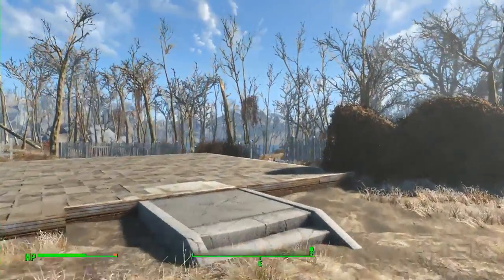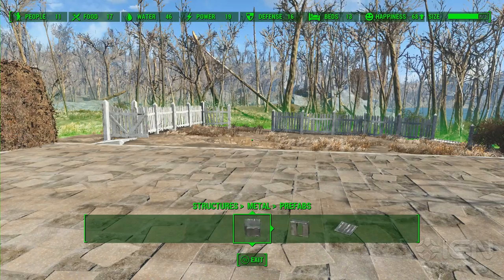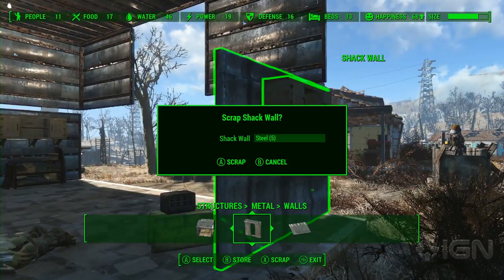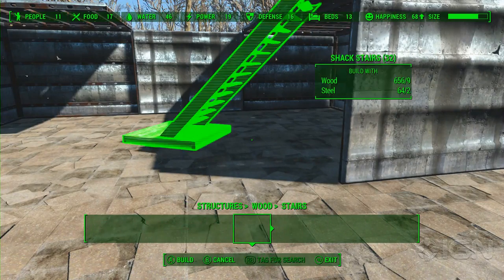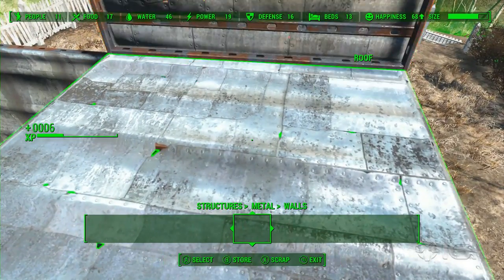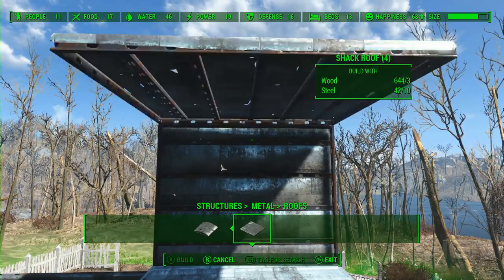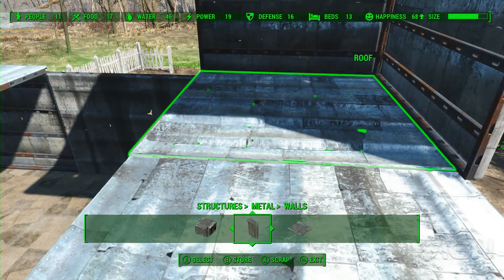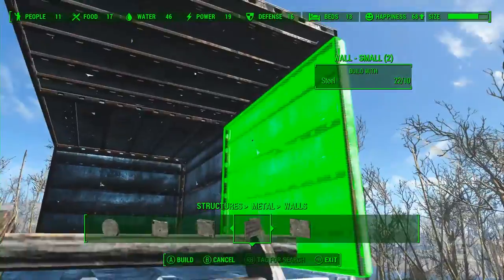How to Build Huge Buildings in Fallout 4 - IGN Plays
Is your home a bit cramped in Fallout 4? Find out how to raise the roof!